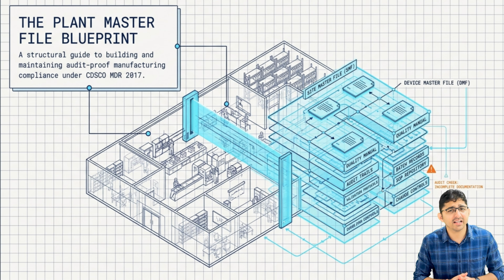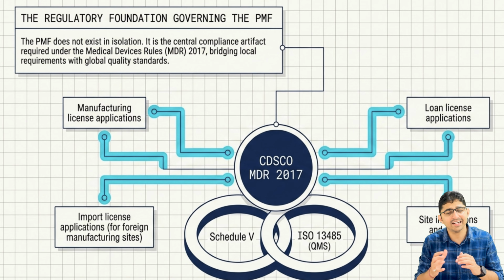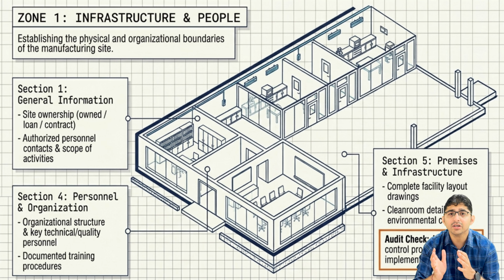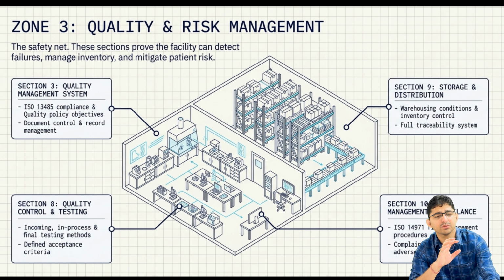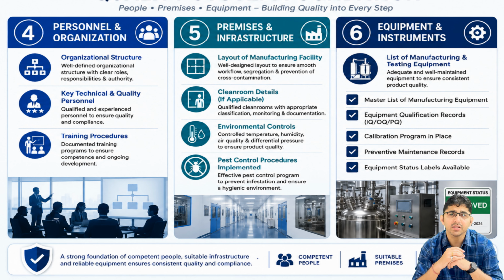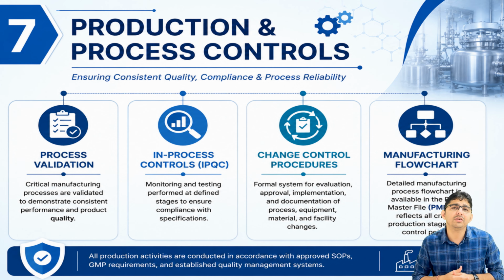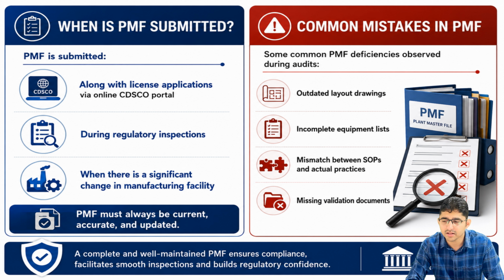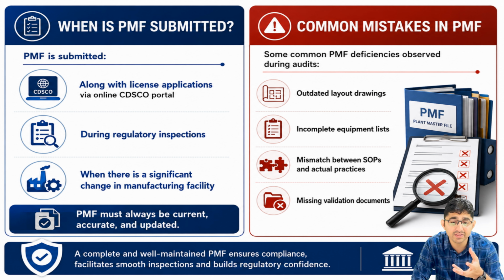How to Prepare a Plant Master File (PMF) for IVD Registration in India | CDSCO MDR 2017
Plant Master File (PMF) for IVDs under CDSCO MDR 2017 | Complete Regulatory Guide@ivdmanufacturing7208

In this video, we discuss the Plant Master File (PMF) requirements for In Vitro Diagnostic (IVD) Medical Devices as per the Medical Device Rules (MDR), 2017 issued by the CDSCO Official Website.

Whether you are a regulatory affairs professional, quality assurance specialist, medical device manufacturer, or consultant, this video will help you understand the key components of a PMF and its role in obtaining and maintaining medical device licenses in India.

Topics Covered:

✔ Introduction to Plant Master File (PMF)
✔ Regulatory basis under MDR 2017
✔ PMF requirements for IVD manufacturers
✔ Structure and contents of the PMF
✔ Manufacturing facility information
✔ Quality Management System (QMS) requirements
✔ Personnel, equipment, and infrastructure details
✔ Documentation and record-keeping expectations
✔ Common deficiencies observed during regulatory reviews
✔ Best practices for PMF preparation and compliance

Quality Assurance & Quality Control Teams
IVD Manufacturers
Medical Device Industry Professionals
Regulatory Consultants
Students and Researchers in Medical Device Regulations

This video is intended for educational and informational purposes only. Viewers should refer to the latest CDSCO notifications, Medical Device Rules (MDR) 2017, and applicable guidance documents for official regulatory requirements.